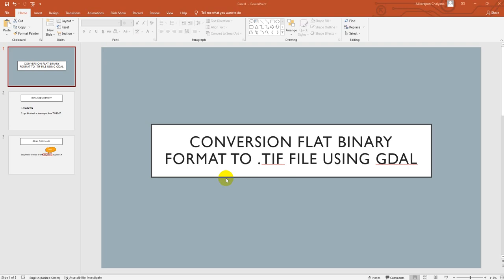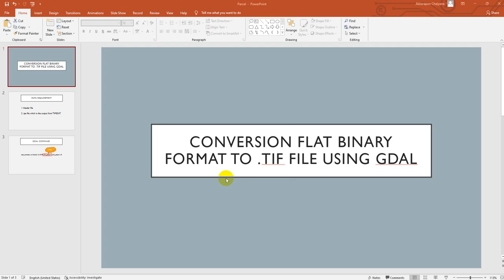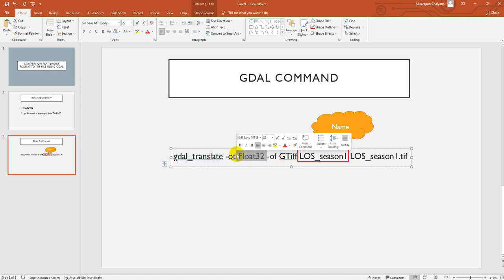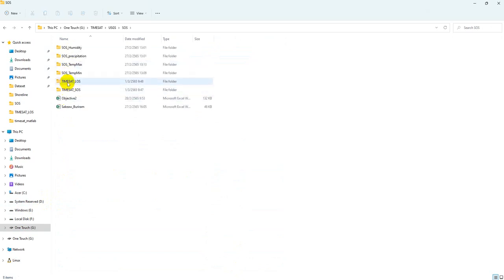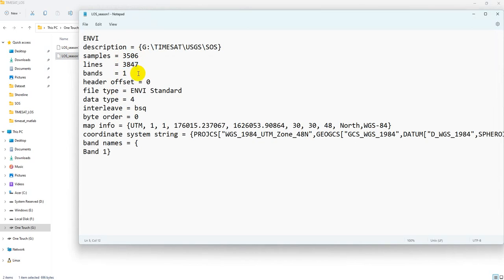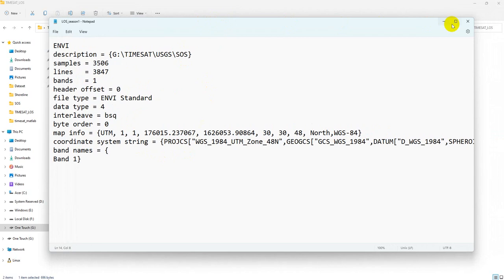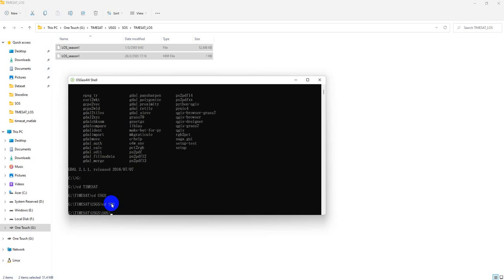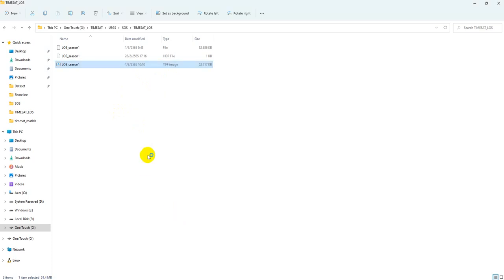Conversion flat binary format to tiff format using GDAL command which contains DATUM & Projection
Command
gdal_translate -ot Float32 -of GTiff LOS_season1 LOS_season1.tif